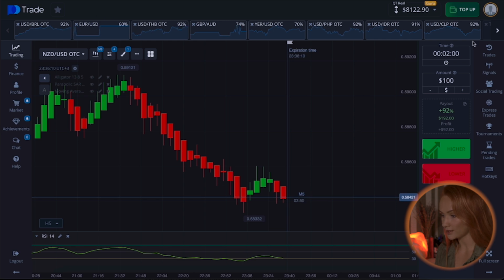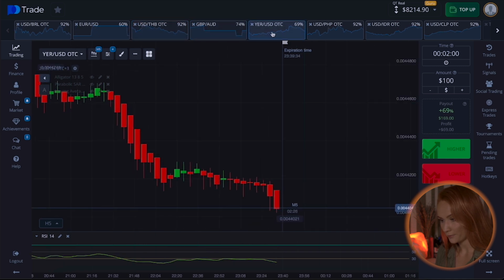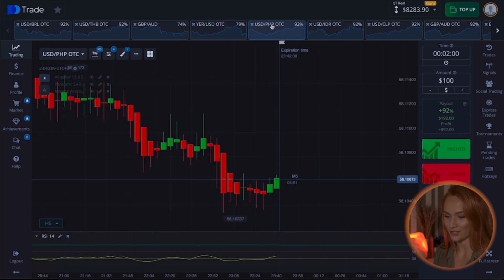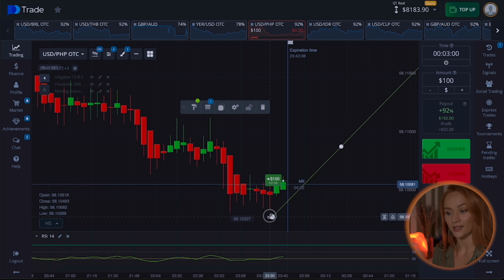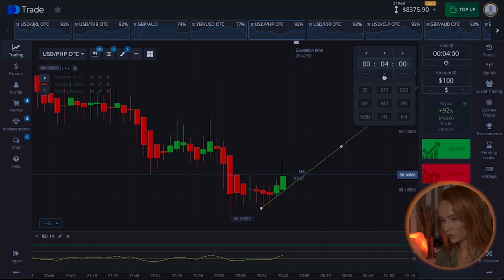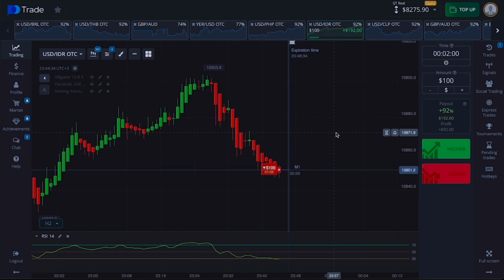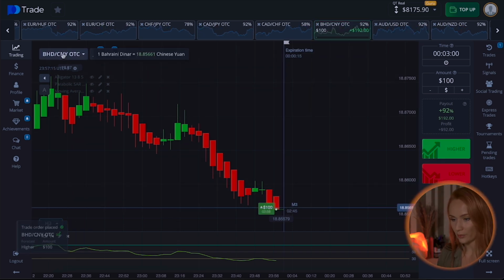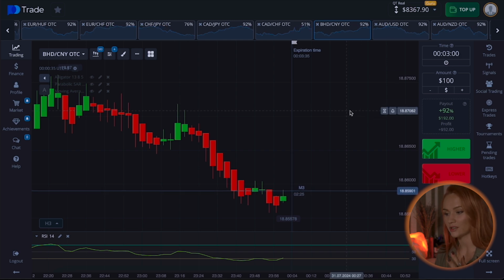What will happen to binary options in 2025? Best timeframes for trading binary options!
Hello everyone! If you want to be ahead of the market trends and make money trading binary options in 2025, watch this video until the end 🚀

In this video, I will tell you what to expect from the binary options market in 2025 and which timeframes are the most profitable for trading. Whether you are a beginner or an experienced trader, understanding the right timeframes can increase your accuracy and profits!👇

🔥 Key points in this video:
✅ What will happen to binary options in 2025? Market Trends and Forecasts
✅ Best Timeframes for Binary Options Trading (Short-Term and Long-Term)
✅ How to Optimize Your Trading Strategy for Maximum Success
✅ Common Mistakes Traders Make When Choosing a Timeframe

Trading binary options can be profitable 💵 if you use the right approach:
✔ Learn how indicators work
✔ Understand market psychology
✔ Apply tested strategies with discipline